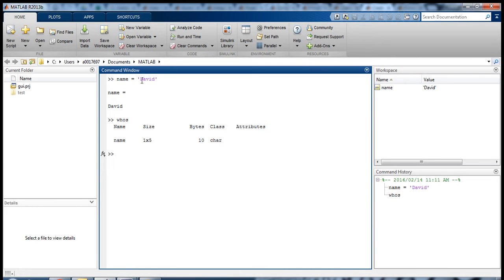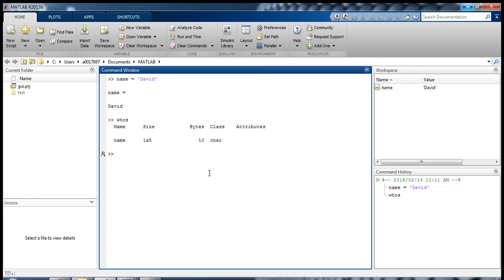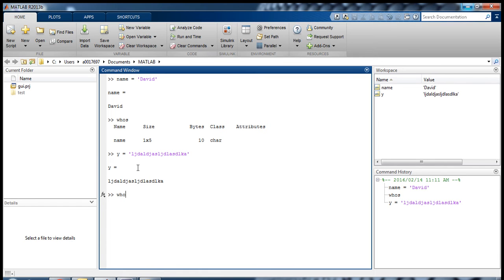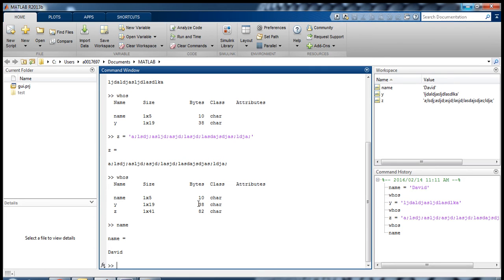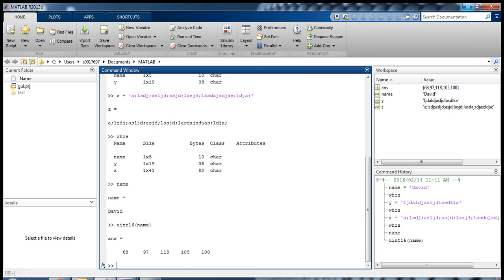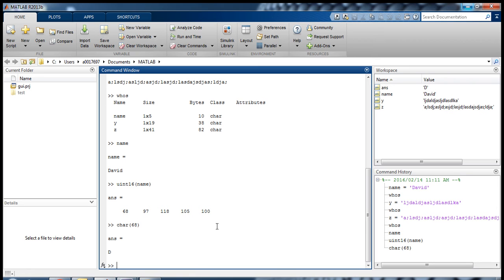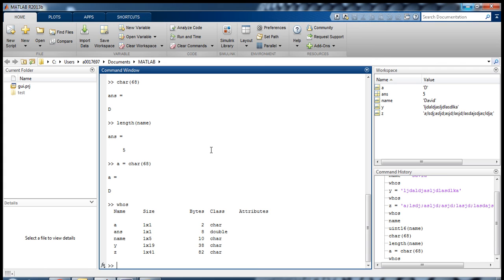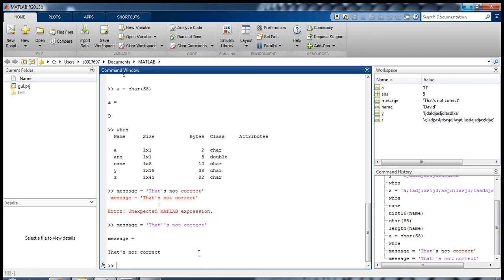3 5 Characters